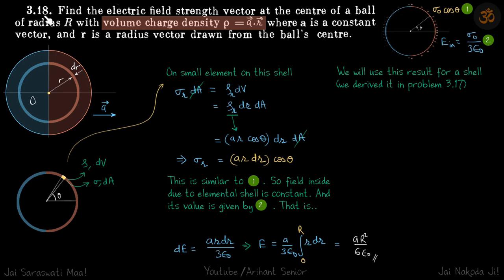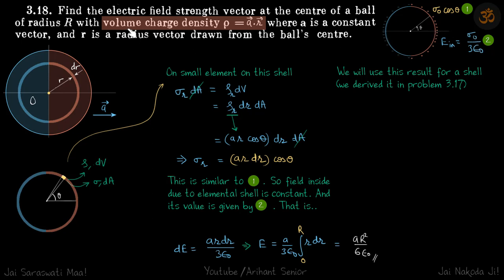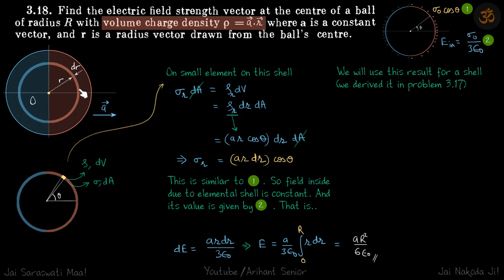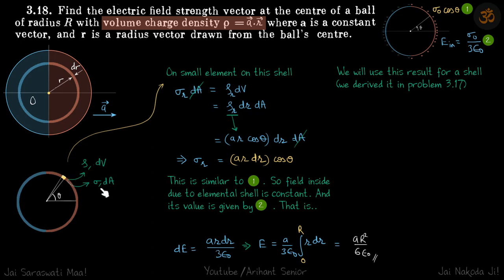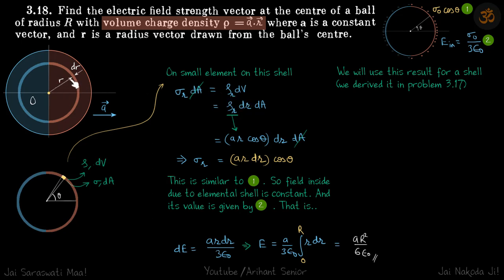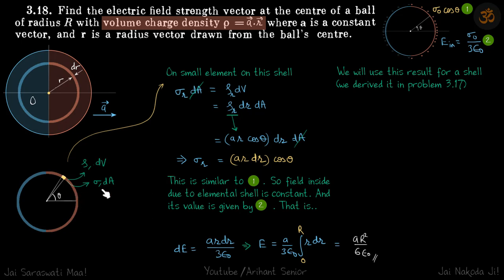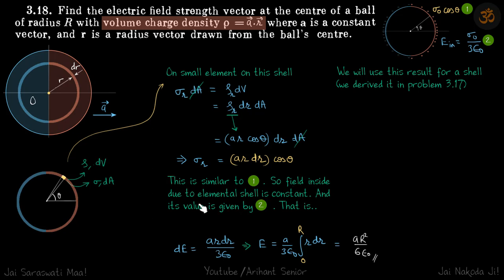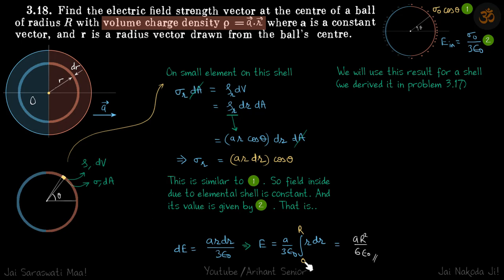3.18 | Irodov Solutions | Electrodynamics